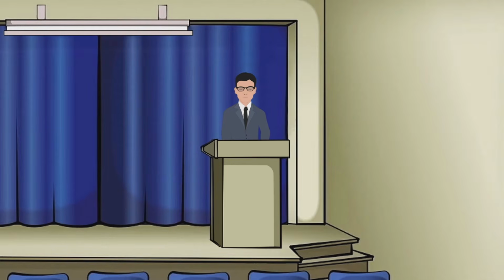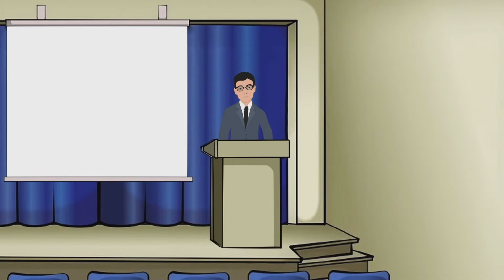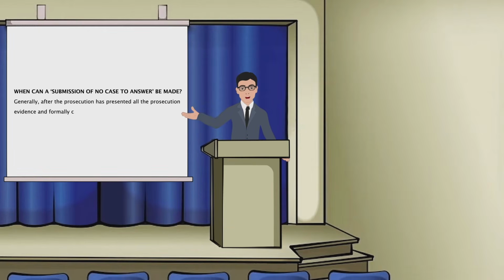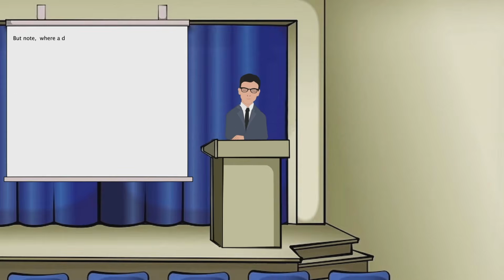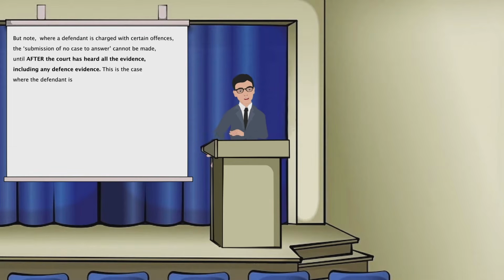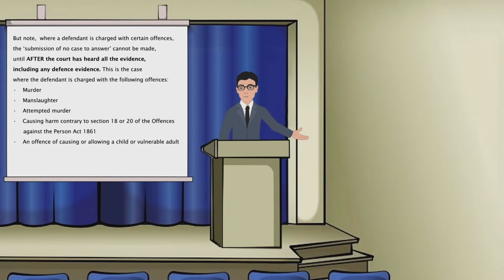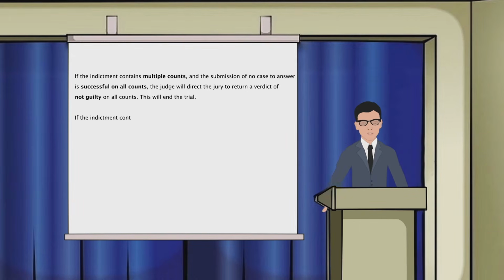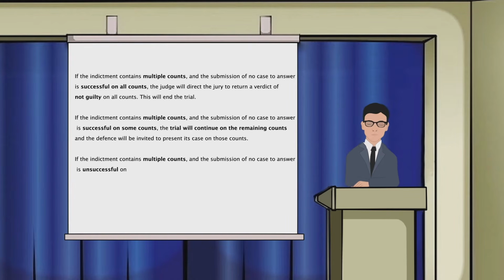How to Get a Criminal Case Dismissed Before the Jury Retires to Consider The Verdict